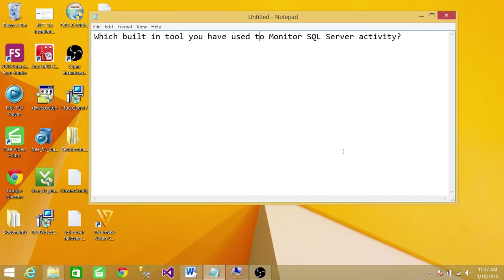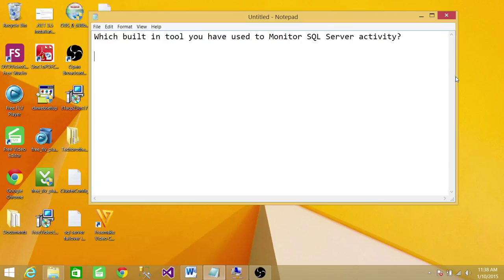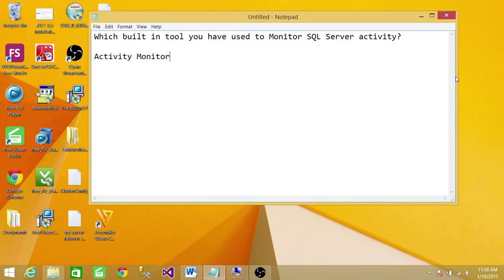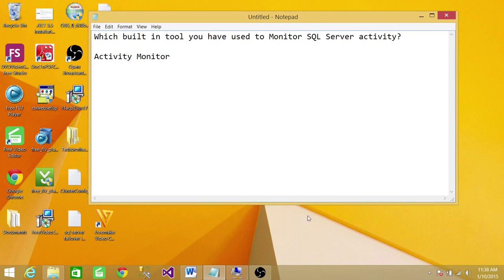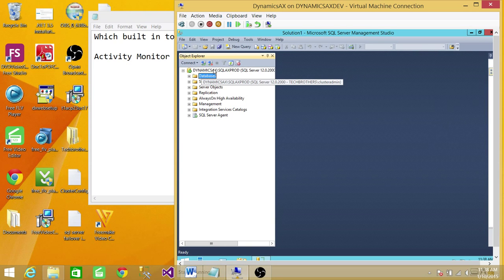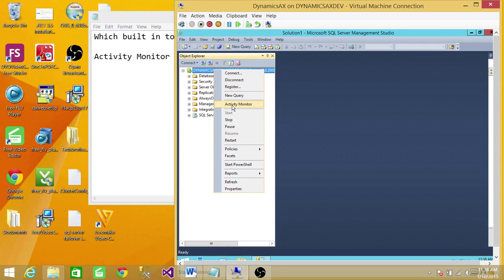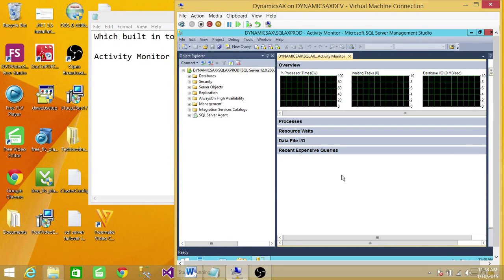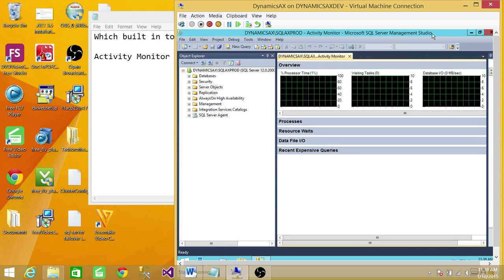SQL Server DBA Interview | Which built in tool you have used to Monitor SQL Server activity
SQL Server DBA Interview Question "Which built in tool you have used to Monitor SQL Server activity? "

SQL Server DBA Interview Questions
Real time SQL Server Interview Questions with Answers
Experienced SQL Server Interview Questions
Top 100 SQL Server DBA Interview Questions and Answers
Microsoft SQL SErver DBA Interview Questions for Fresher
SQL Server DBA Advanced Interview Questions and Answers